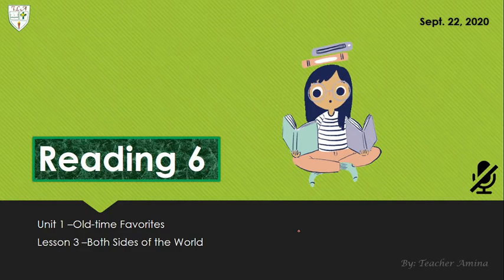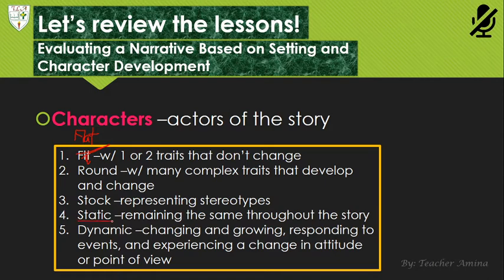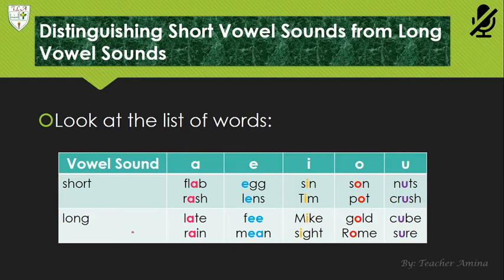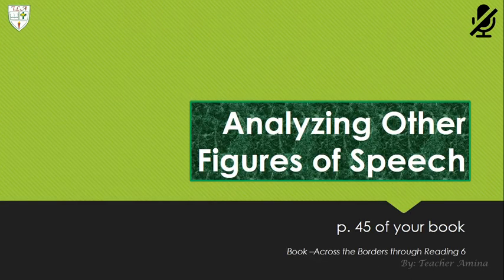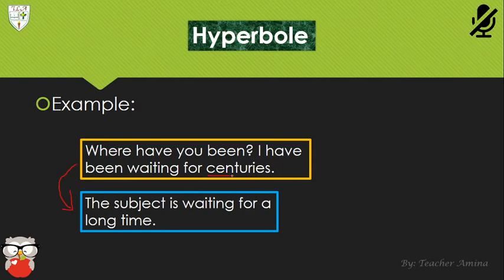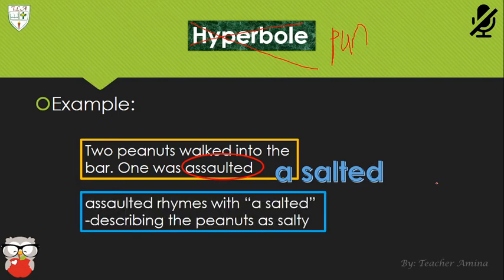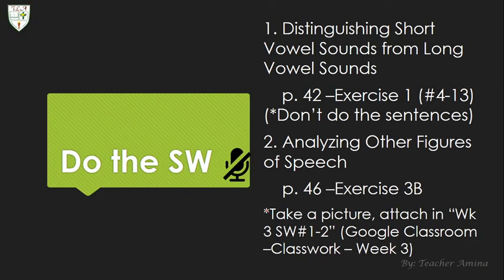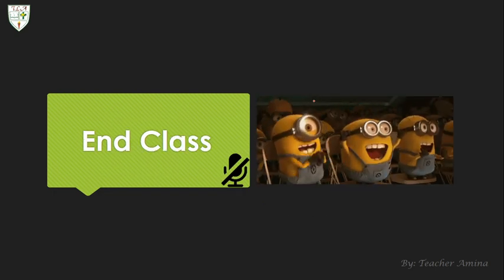Reading 6 Week 3 Lessons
Review of previous lessons and discussion of new lessons.